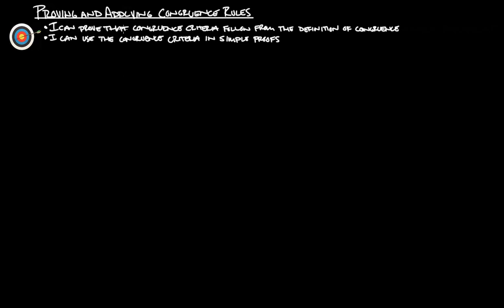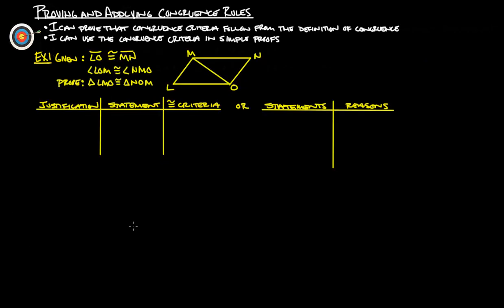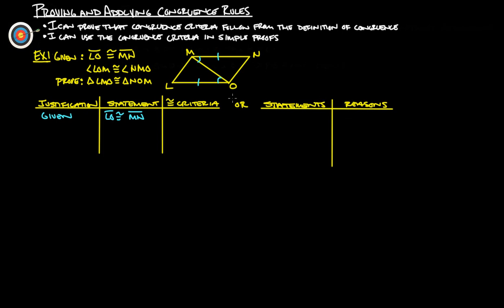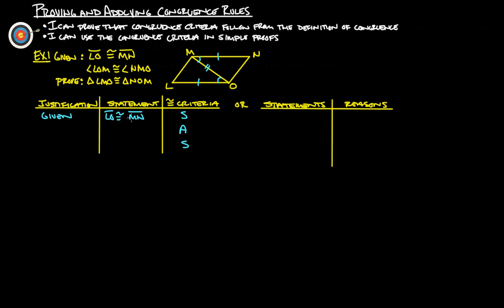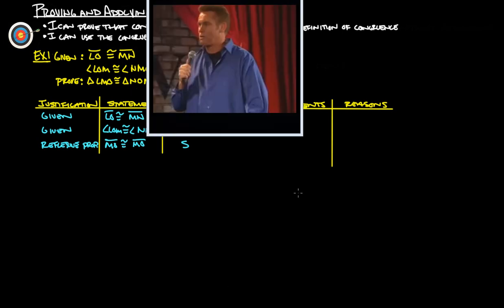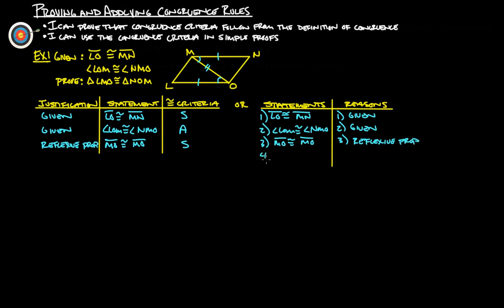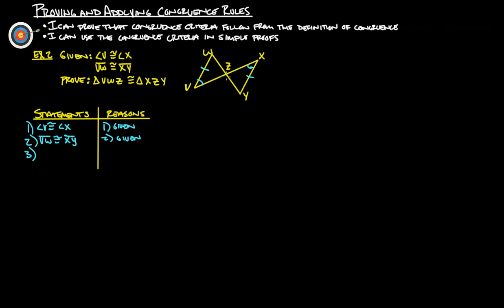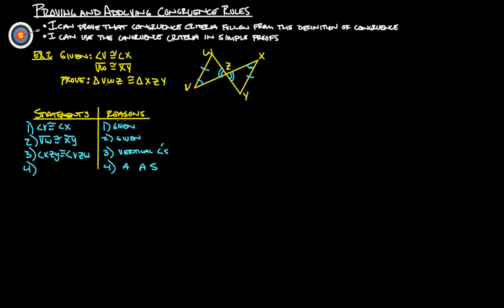11-3 Proving and Applying Congruence Rules